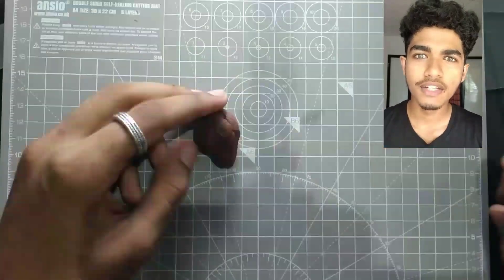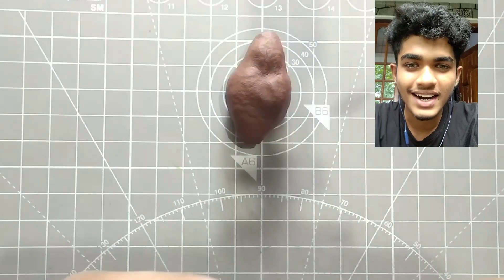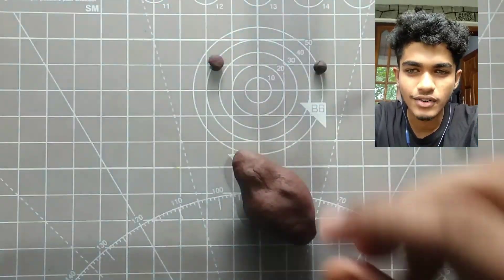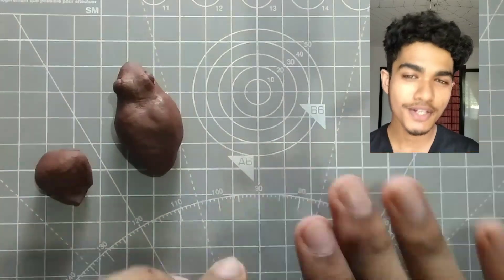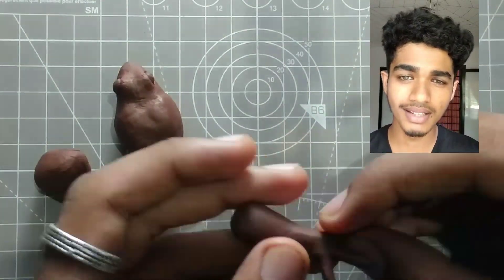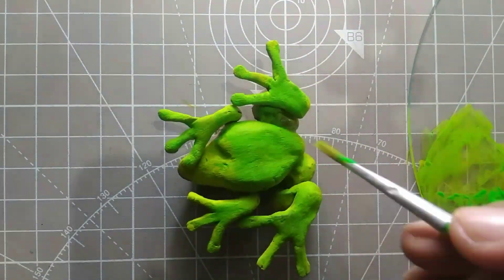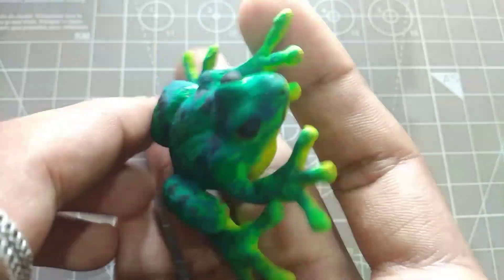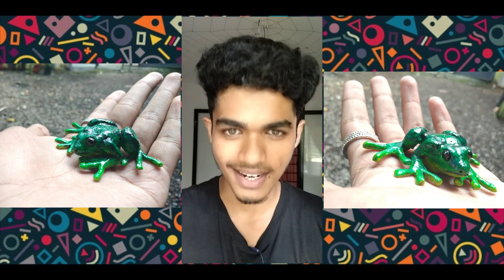Clay 'FROG' making tutorial | Malayalam | DIY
In this video I'll show you how to make a little frog fout of clay , here I am using air dry clay for this ,

Ingredients for this delicious señorita :
Air dry clay
Paint
Clear enamel
Back of a brush